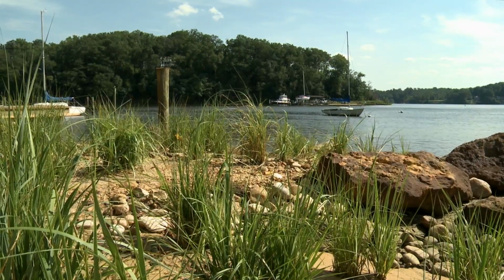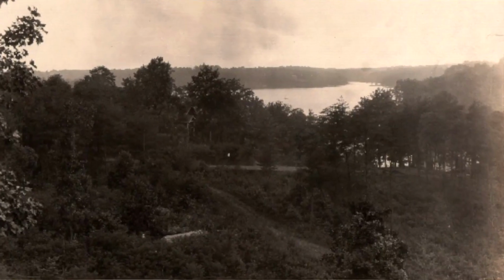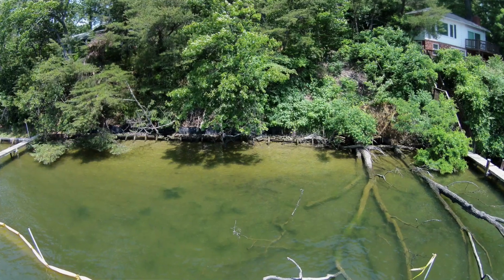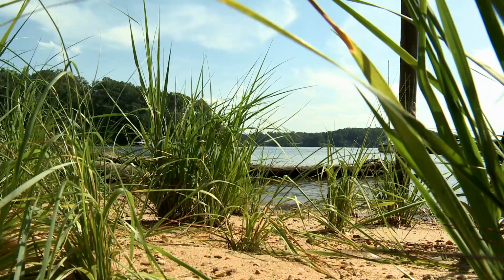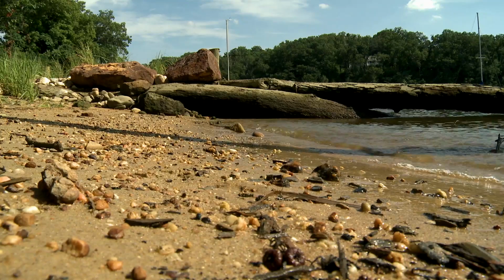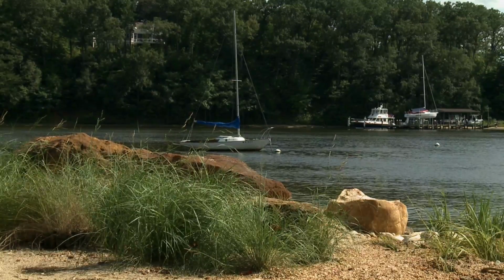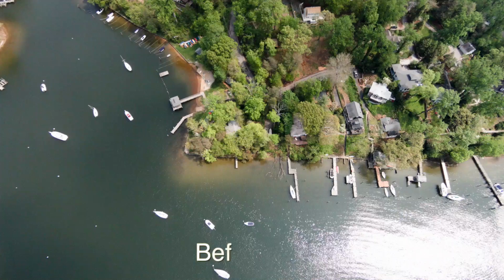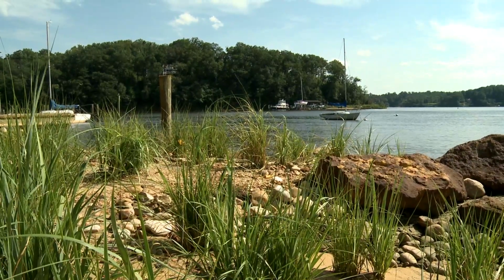Pines on the Severn Living Shoreline Project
For the Maryland Department of Natural Resources
by Scott Hymes